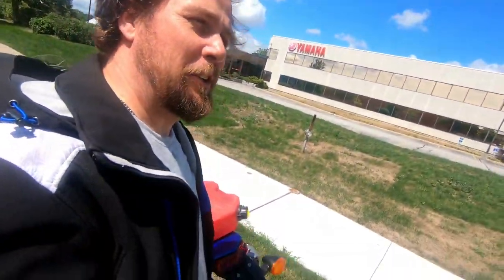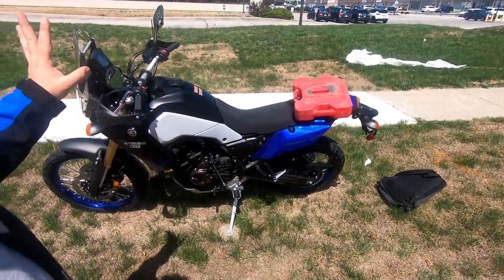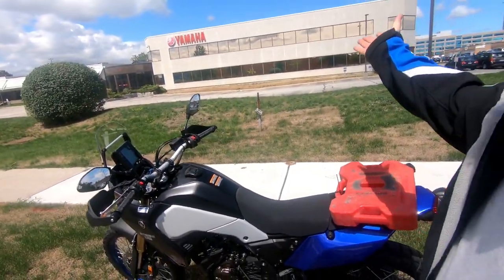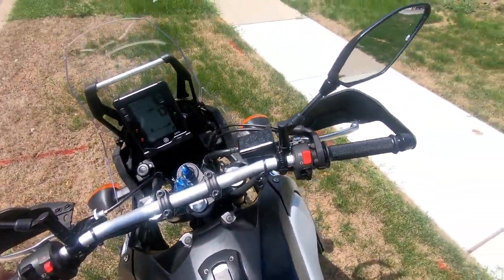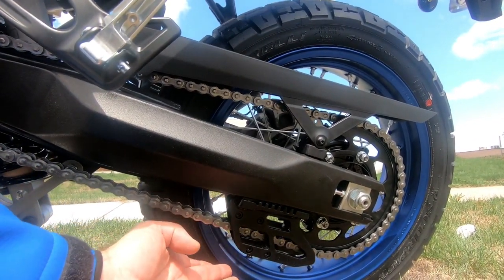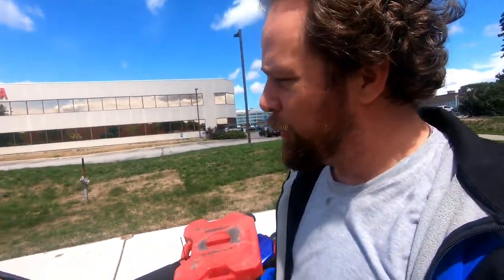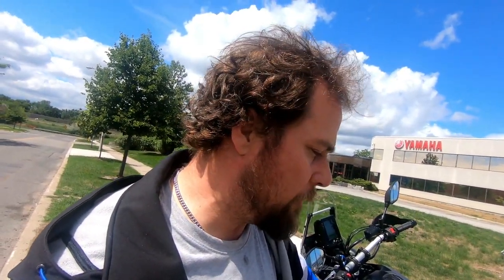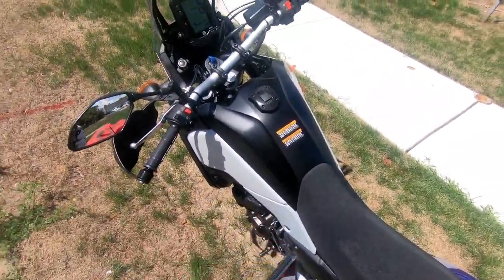First startup of Yamaha Ténéré 700 straight from the crate!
Here you have it, the reveal of my newest to collection Yamaha Ténéré 700.
Walk around and Authentic true first time view Cold startup with 0 kms !
Straight from the crate to you for first time view.

For all goods that i use and trust please use t he links below as I mentioned during this video I would like to tray an affiliated program with your local suppliers such as amazon etc. Please note this does not affect your purchase costs prices or any price for that fact other than I get to make a very very small commission from the sale.
Thank you for your support and contribution to my spending habits which only brings you more viewing pleasures.  LOL.

Quadlock Ram ball
Quadlock handlebar mount
Quadlock mirror mount
Rotopax fuel caddy
Fuel bottle 30oz
Slim fitting handguards
Phat wide handguards
Ténéré 700 Screen protector
Ténéré 700side protector
Ténéré 700lowering kit
Ténéré 700 Dominator exhaust
Ténéré 700 skid plate
Sena 30k Single
Gopro hero 7 black
Gopro audio pack
Padded bike shorts
Hydration pack